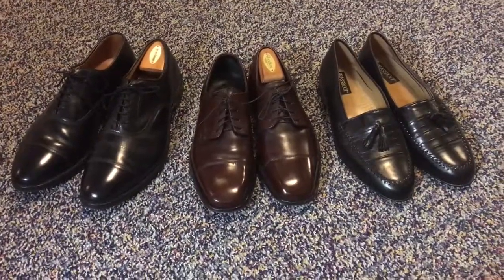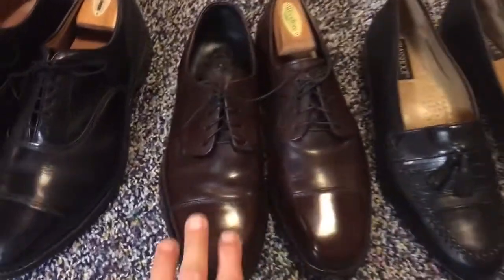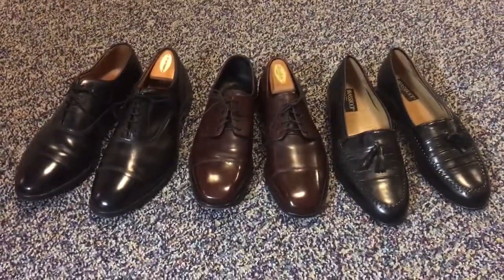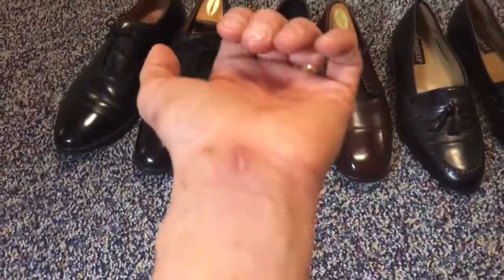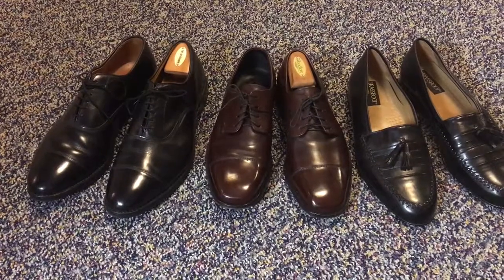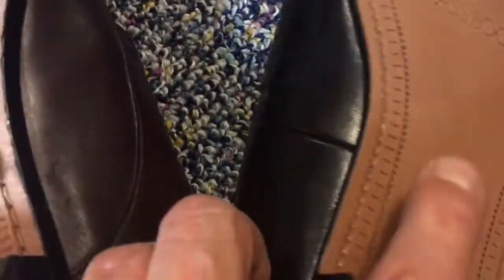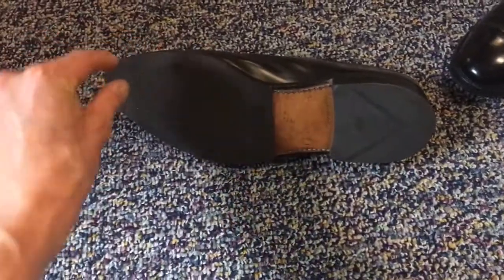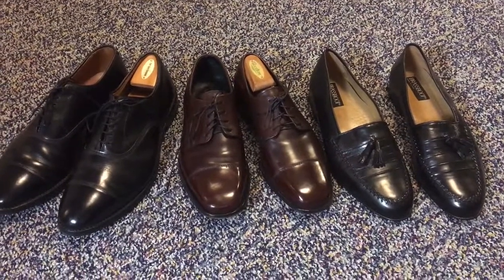What makes a higher quality shoe?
In this video I discuss some of the hallmarks of a higher quality shoe. I'm not even discussing what I would consider a "junk" shoe: something that's not made of leather and has a cheap rubber sole (probably retails for $40 – $60). I'm also not discussing the top-of-the-line bespoke shoes. Here I cover several aspects including the country of manufacture, the quality of the materials, and the construction of the shoe. Hopefully this will help you make better choices when buying new shoes at the store, buying shoes from eBay, or thrifting.

For more shoe related videos, please visit my YouTube Channel! FYI, this is one of my early videos. You'll see the quality of my videos get much better over time.